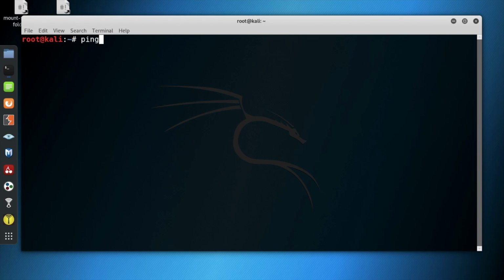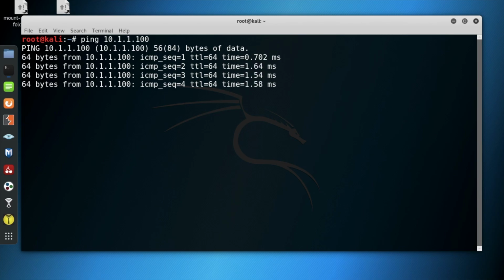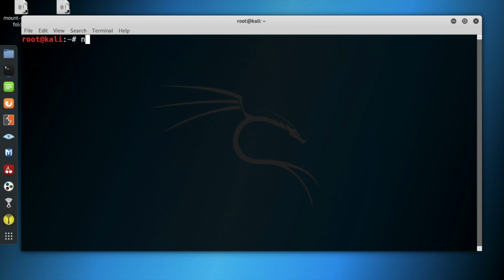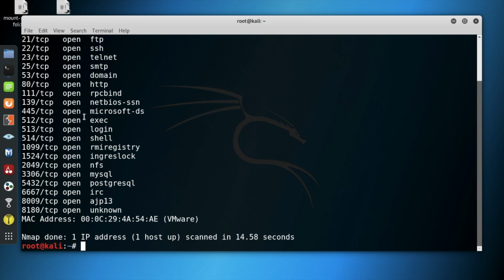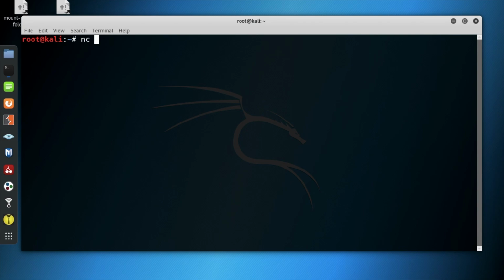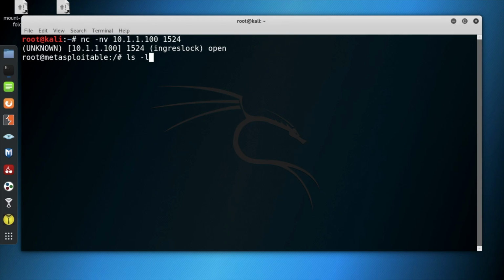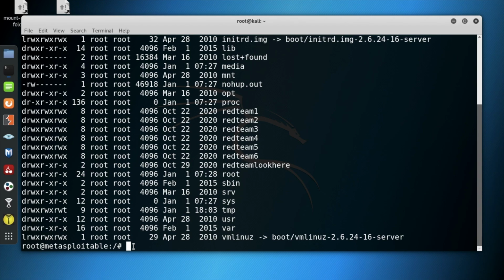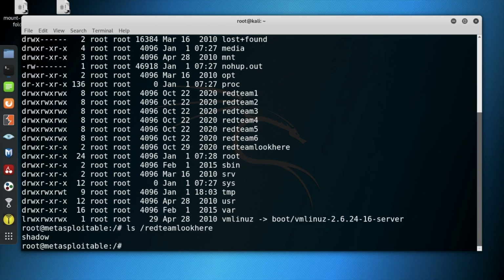How to exploit port 1524 Ingreslock on Kali Linux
Quick tutorial on how to exploit port 1524 Ingreslock on Kali Linux using Netcat